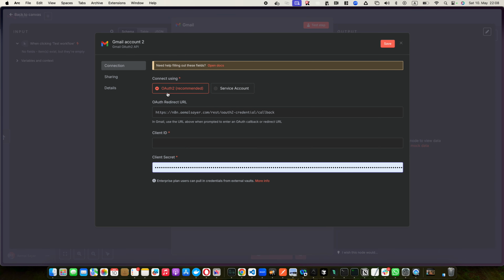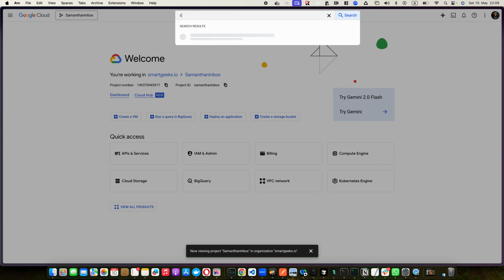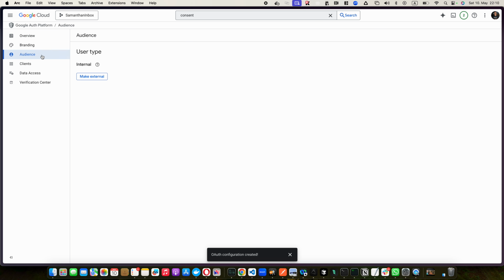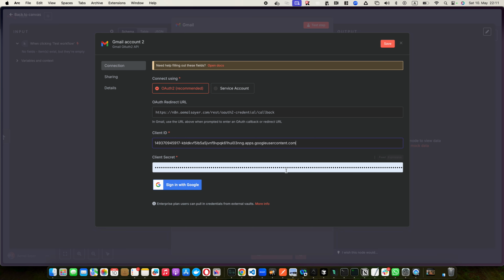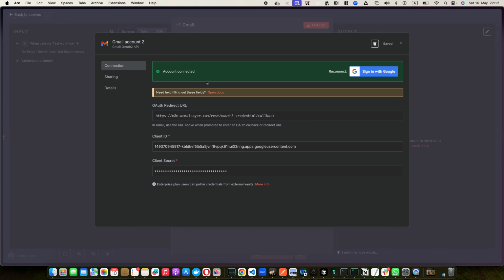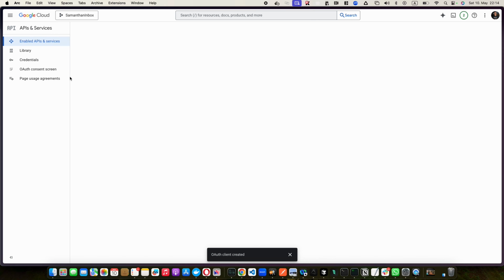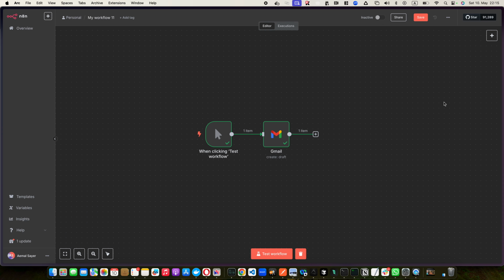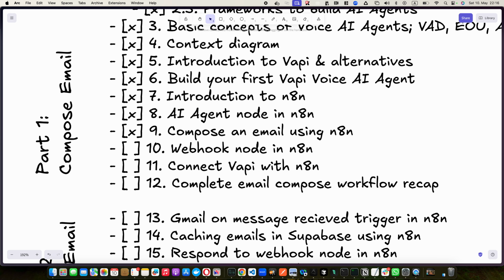Lecture 0900 - Compose email - Vibe Coding Voice AI Agent with n8n and Vapi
Welcome to our exciting crash course, "Build your own voice AI agent using n8n, Vapi and some vibe coding." In this session, I dive deep into the world of voice AI and show you how to create your very own AI agent using cutting-edge technologies like n8n and Vapi. This course is designed to empower you with the skills to innovate and create functional AI solutions.

Course Breakdown:
- Introduction: Overview of the course and what you'll build.
- Part 1: Learn to compose emails using your AI.
- Part 2: Discover how to read emails with your AI.
- Part 3: Dive into vibe coding for customizing your AI agent beyond Vapi and n8n.

Throughout the course, I'll guide you through the essential components, from setting up your environment to implementing advanced features with vibe coding. By the end of the course, you'll have a fully functional voice AI agent that can perform a variety of tasks.